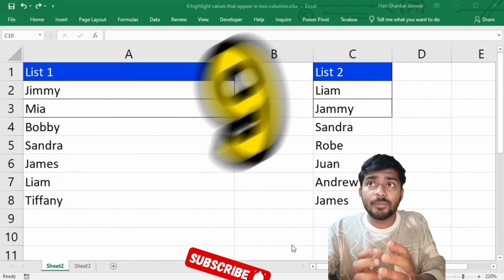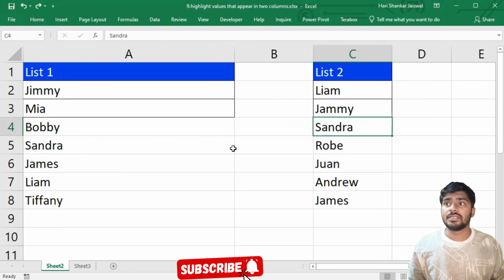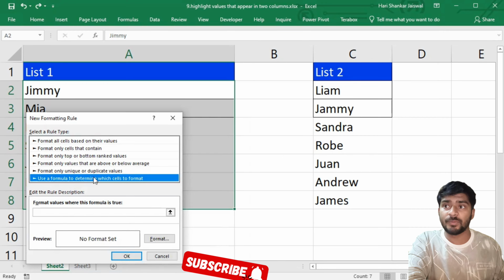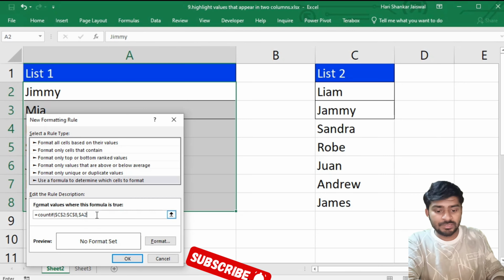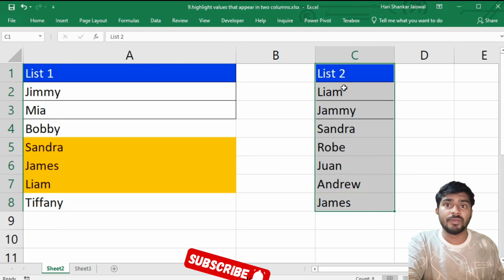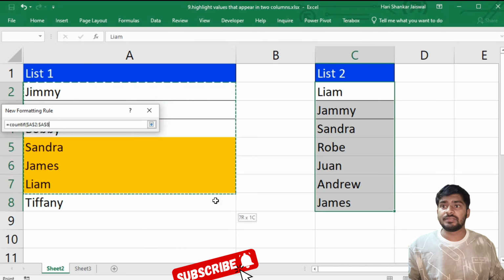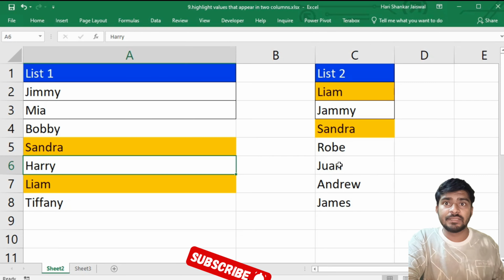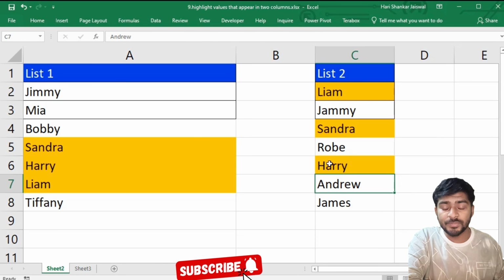How to highlight values that appear in both columns exceltricks exceltips video9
How To Compare Two Columns And Highlight When Found In Another Column?
For example, I have a worksheet with List A and List B s which have some same values both in these two lists, now, I would like to compare these two columns and then highlight the values both in the two lists from the List A to get the following result. And this article, I will introduce some methods to deal with this task in Excel.

Covered this video:
vlookup to compare two columns
compare two columns in excel and return common values
excel compare two columns for matches
how to compare two columns in excel for duplicates
excel compare two columns for missing values
how to compare two columns in excel and highlight the greater value
excel match two columns and output third

how to check common names in excel
how to match records in two excel sheets
extract data from two columns in excel
excel highlight if not in list
excel count duplicates in two columns
conditional formatting comparing two tables
excel highlight cell in range
how to highlight cell if
excel highlight if value is in range
highlight cells equal to
=not(isna(vlookup
excel highlight cell if text exists
excel vba find duplicates in two columns
excel count duplicate values in columns
excel align matching values in two columns
excel find matching values in two worksheets
index/match conditional formatting
excel highlight do not match
excel highlight dates from list
conditional formatting if two cells match
conditional formatting if date is in list
exceljet highlight duplicates
kutools find duplicates
highlight duplicates in numbers
if value appears more than once
vlookup to find duplicates in two sheets
excel count duplicates between two columns
highlight duplicates in excel column
excel duplicate values not working
excel highlight duplicates except n/a
how to highlight multiple cells in excel
excel color rows with same value
excel highlight if more than 3 duplicates
=not(isna(vlookup
index/match conditional formatting
exceljet highlight duplicates
kutools find duplicates